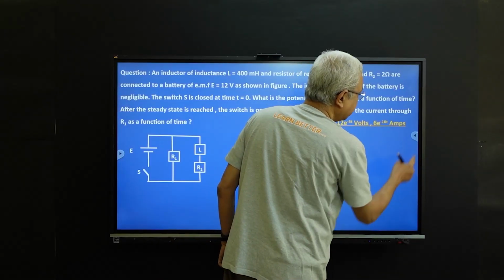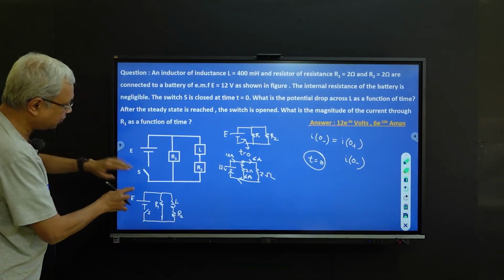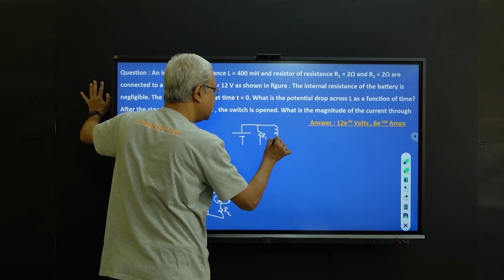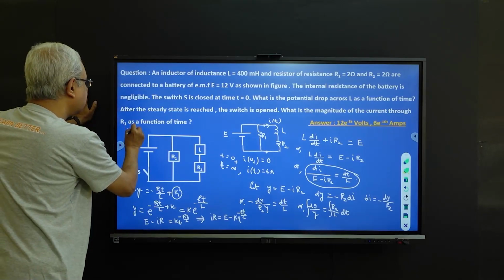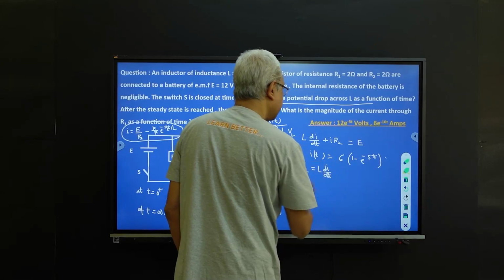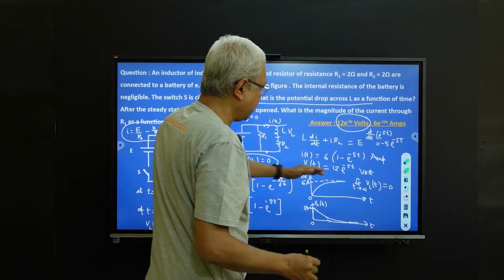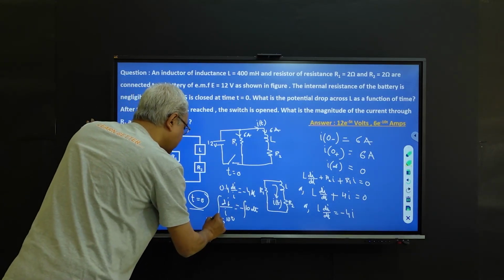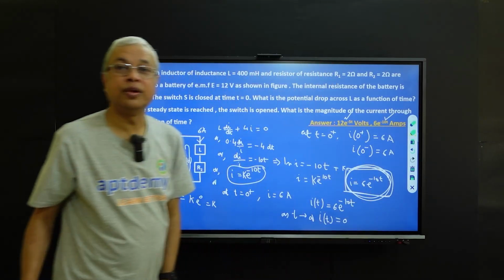|| CBSE / ISC Physics || Current and Electricity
|| CBSE / ISC Physics || JEE Main and Advanced Courses || BITSAT / VITEEE / KITEE / Karnataka CET